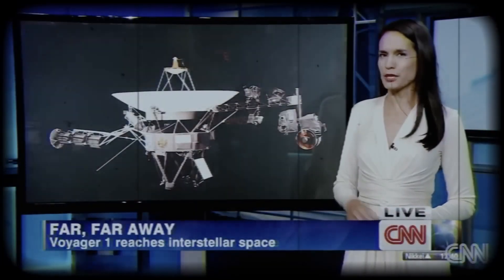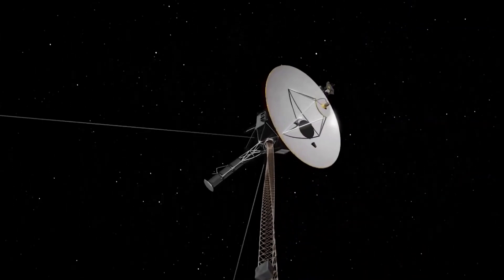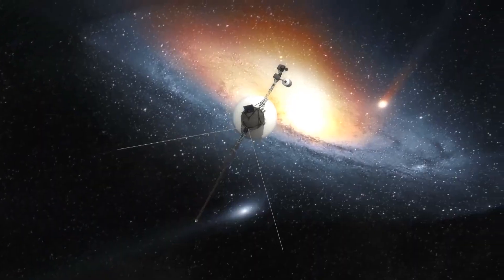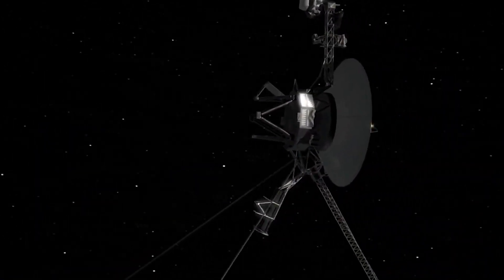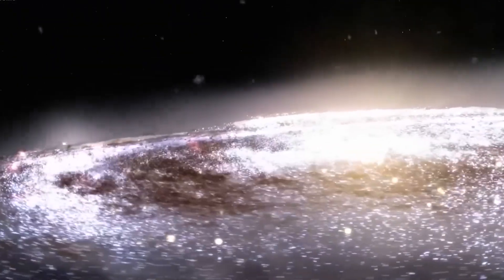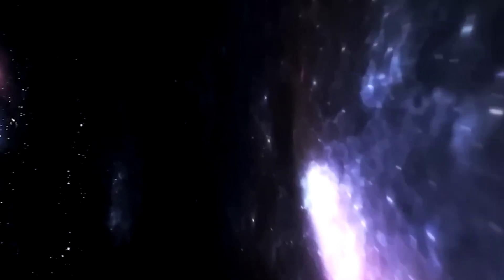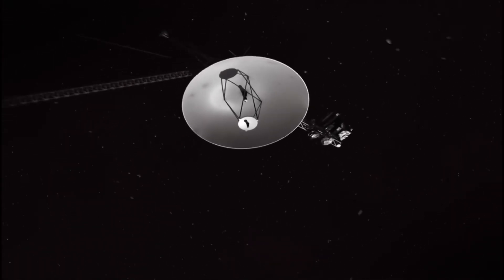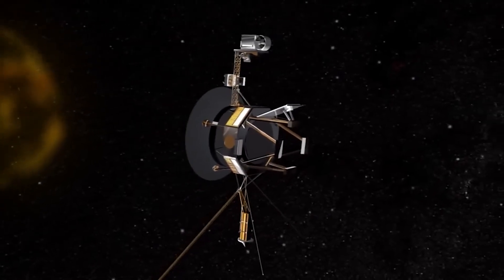7 MINUTES AGO: Voyager 1 Just Made Contact With An Unknown Force In Interstellar Space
In this video, we explore the remarkable journey of Voyager 1 and 2 spacecraft and their groundbreaking discoveries about our solar system. These spacecraft were sent on a mission to explore the farthest corners of space and have captured thousands of stunning images and uncovered groundbreaking discoveries. The most recent discovery has left us with a deep sense of concern. The Voyager spacecraft is now nearly 15 billion miles away from Earth, and the messages it's sending back have been causing concern. The possibility of making contact with extraterrestrial life was always a lingering thought in the minds of the NASA team, and Voyager's recent discovery has us wondering if this is actually happening. Join us as we explore Voyager's shocking revelation and its implications for our understanding of the universe.